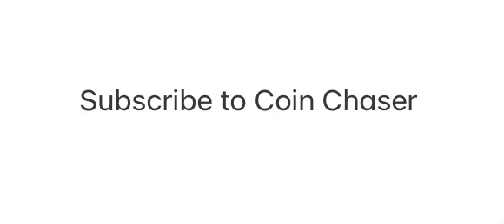Shoutout to Coin Chaser